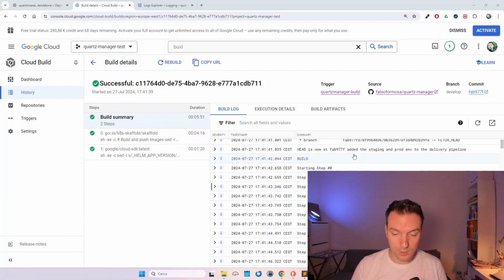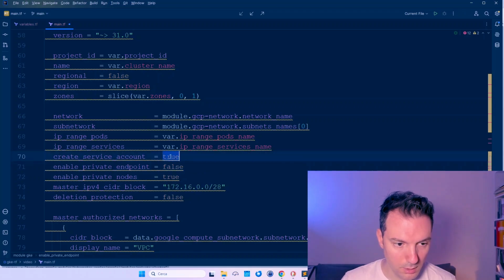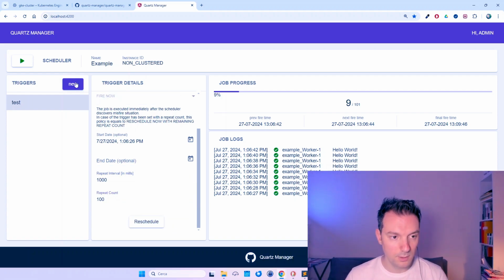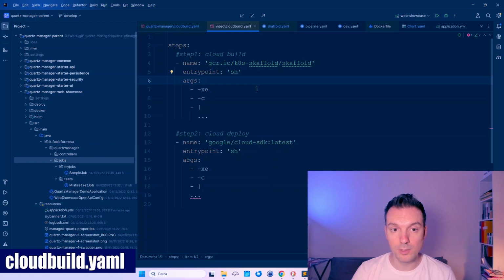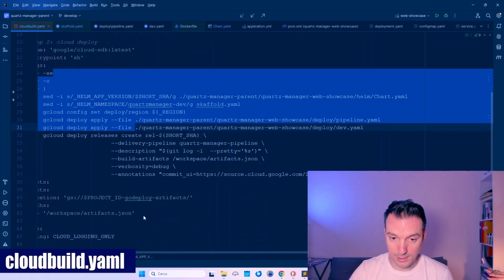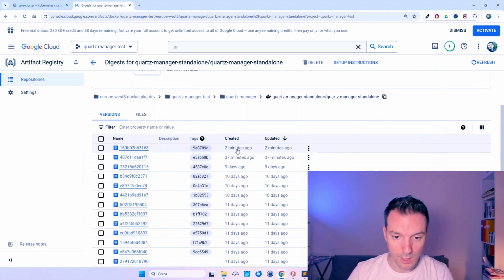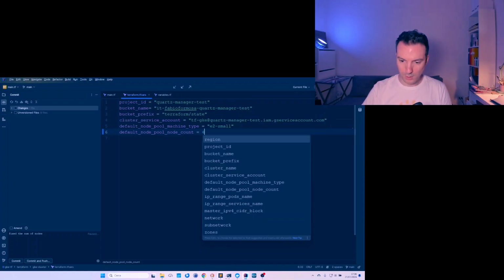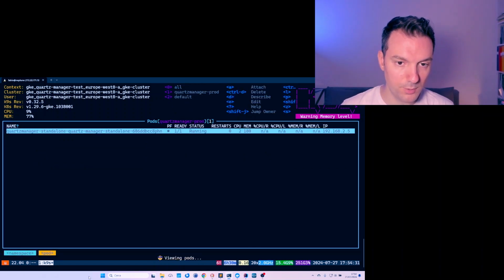Google Cloud Build & Cloud Deploy: How I Built a CICD Pipeline from Scratch for a Kubernetes cluster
In this video, I walk you through how I built a complete CICD pipeline from scratch using Google Cloud Build and Google Cloud Deploy to seamlessly deploy my application on a Kubernetes cluster. From configuring the pipeline to automating deployments, I share each step of the process and explain how these Google Cloud tools can simplify your development workflow. Whether you're new to Kubernetes or looking to streamline your deployment process, this video will help you get up and running with a robust CICD pipeline.

Watch now to learn how to automate your Kubernetes deployments using Google Cloud! 🚀

You can find the yaml files I wrote here:
- skaffold.yaml